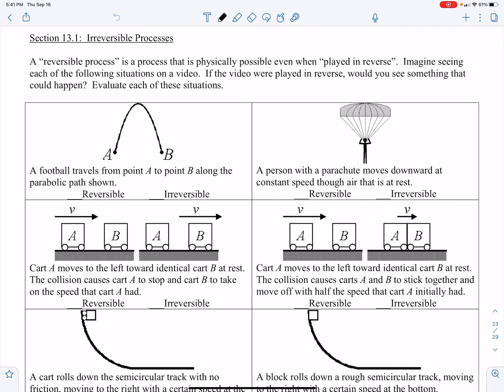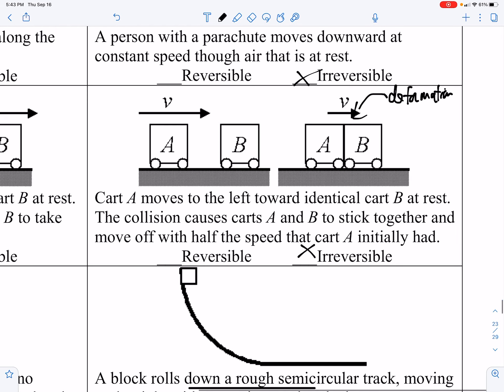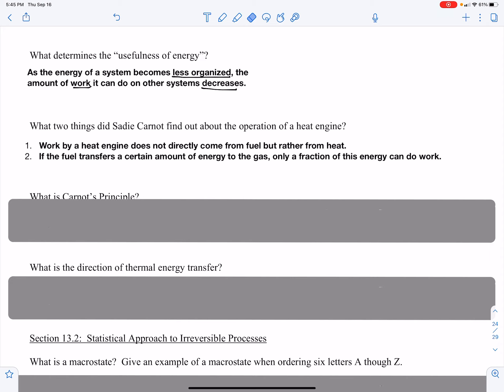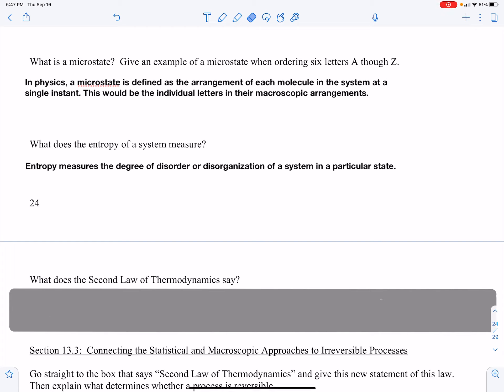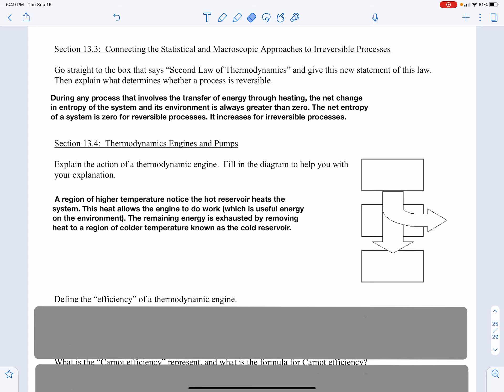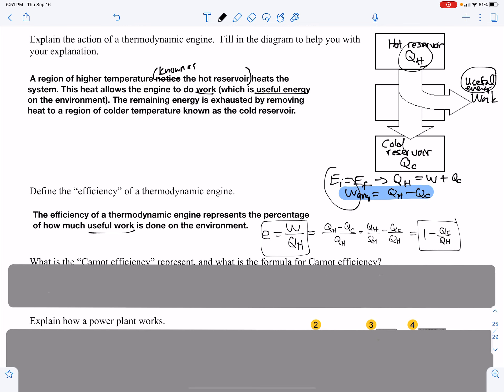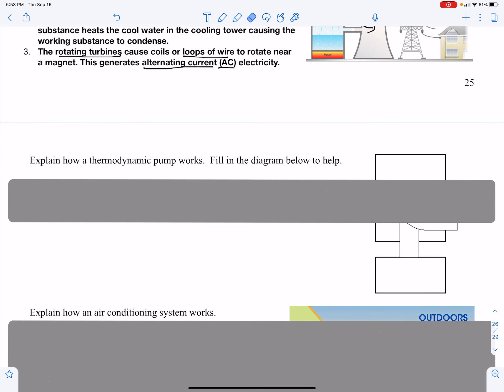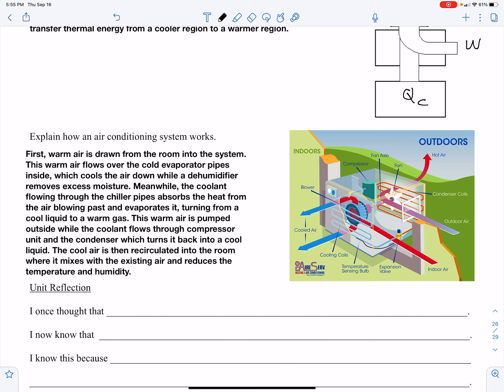AP2 - Thermodynamics Notes - Part 3 (2nd Law of Thermodynamics)